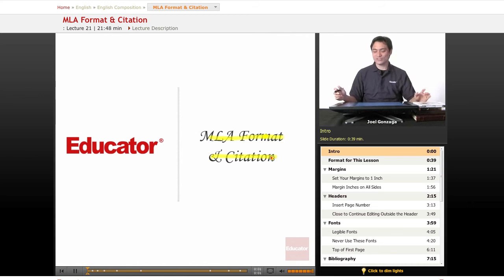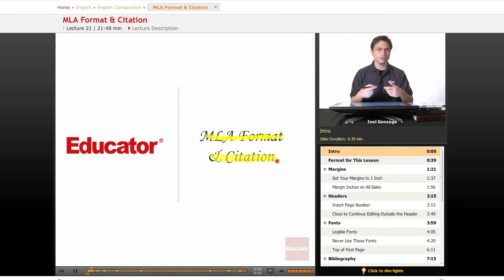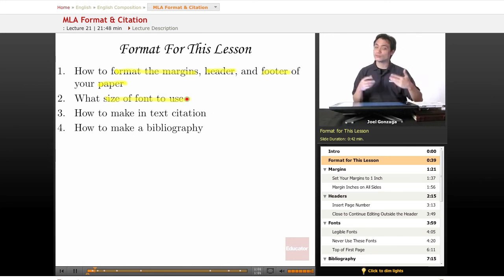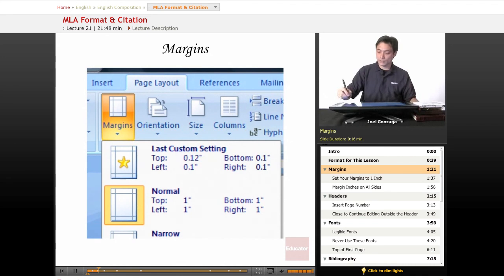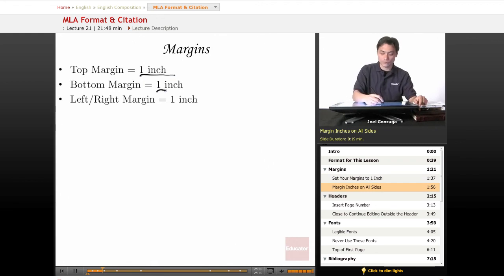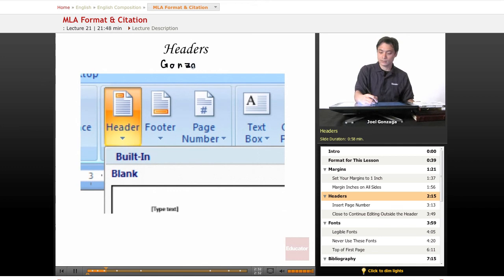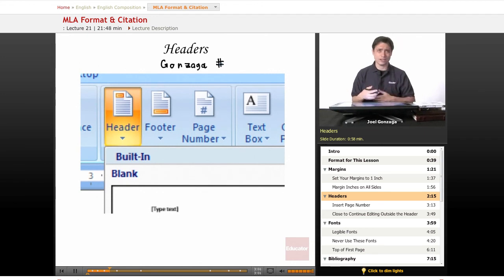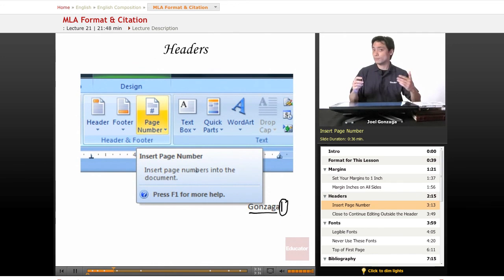English Composition: MLA Format & Citation